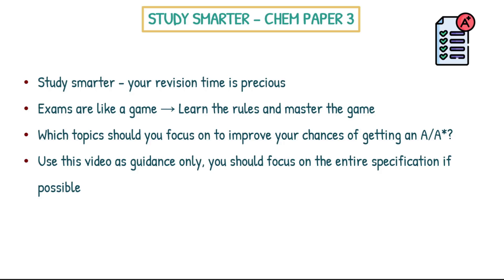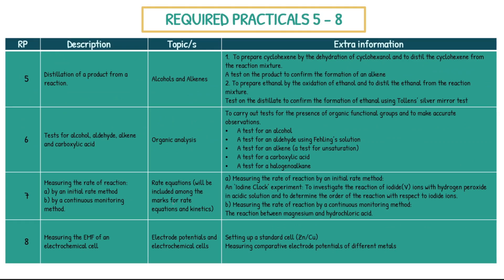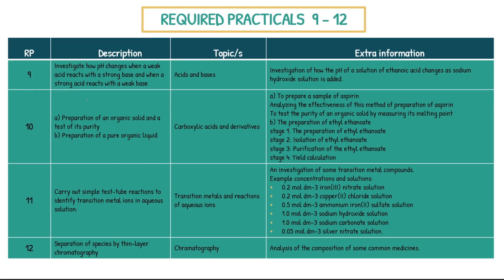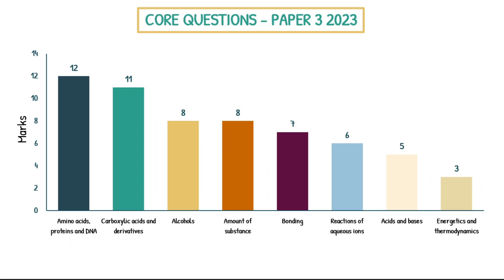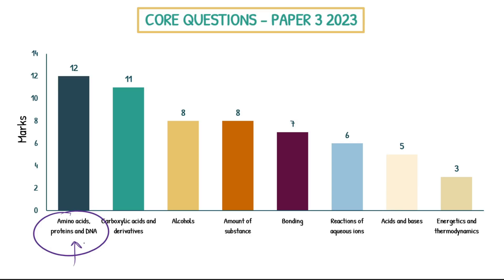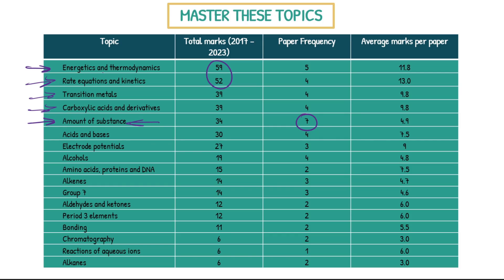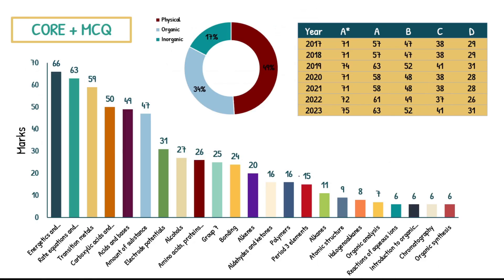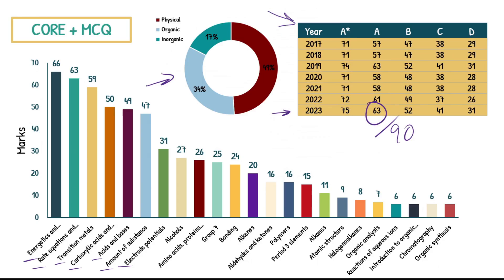Revise These Topics For A/A* in A Level Chemistry｜AQA Chemistry Paper 3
This video discusses the topics that I recommend you focus on to boost your chances of achieving a higher grade (A/A*) in AQA A-level Chemistry Paper 3 2024. I examine the frequency of different AQA topics from past papers based on their raw marks and cover what the UMS grade boundaries were for each paper 3, from 2017 to 2023.

⌚ In this video, we cover:
00:00 - Introduction
00:58 - What we will cover in this video
02:27 - Required practical summary tables
04:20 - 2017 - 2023 MCQ analysis
06:15 - Section A (Core) question 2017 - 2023
07:58 - All Section A (Core) questions 2023
08:58 - All questions 2023 and grade boundaries
10:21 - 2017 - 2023 Summary analysis and advice
14:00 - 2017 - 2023 Section A + MCQ analysis, 2017 (grade boundaries)
📝 Paper 3 topics:

3.1 Physical chemistry //
3.2 Inorganic chemistry //
3.3 Organic chemistry //
Practicals:
Required practical 1 - 12